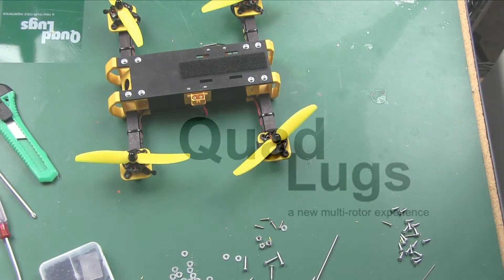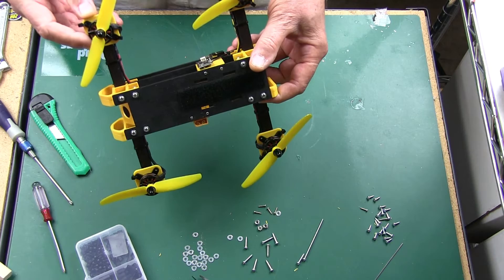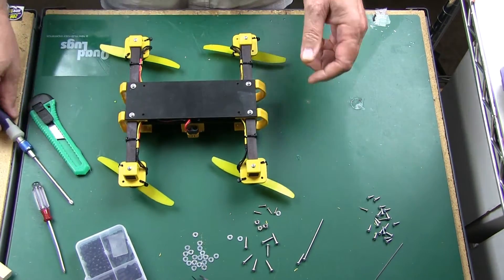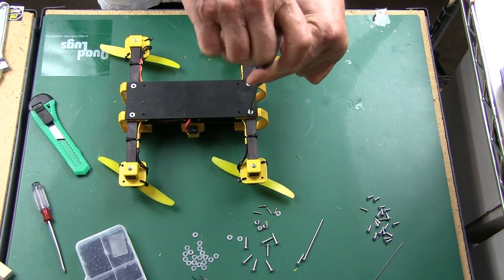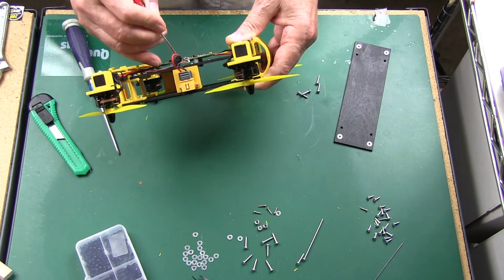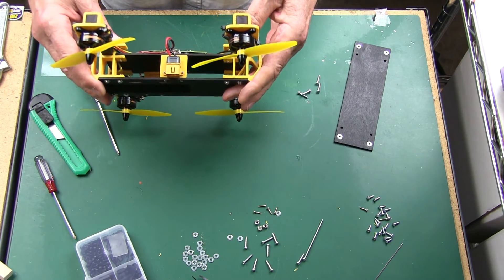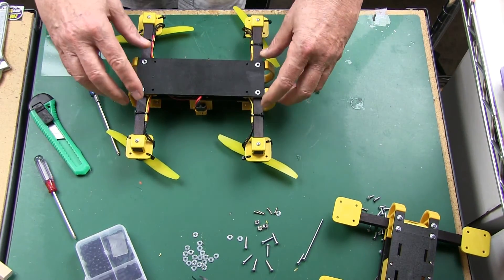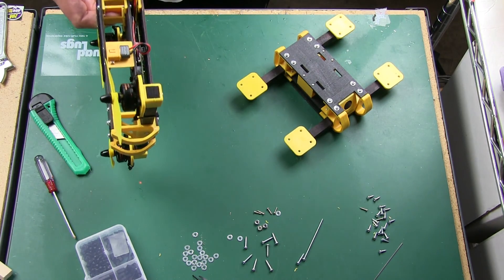QuadLugs - Afro Race Spec 4-in-1 ESC + CC3D (all in one) Install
installing  the 4-in-1 ESC + CC3D onto the QL250 Mini+ Quad was super easy - I used LibrePilot to setup the controller - and it fly's great - I think your going to like this one - and - wow it was easy

Afro 20A Race Spec 4-in-1 ESC and CC3D Flight Controller - from HobbyKing

Kensun 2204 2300KV Brushless Motor  - from BuddyRC